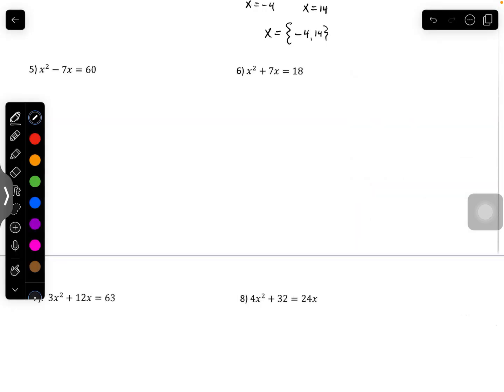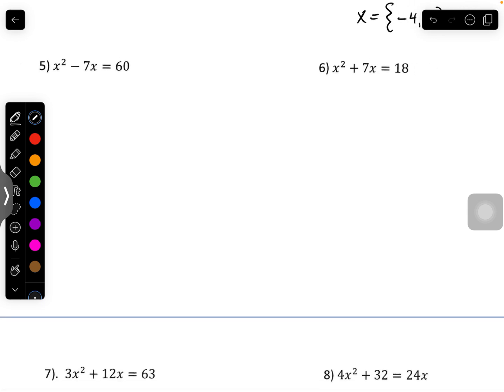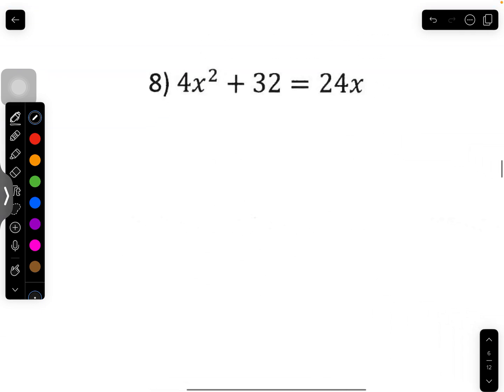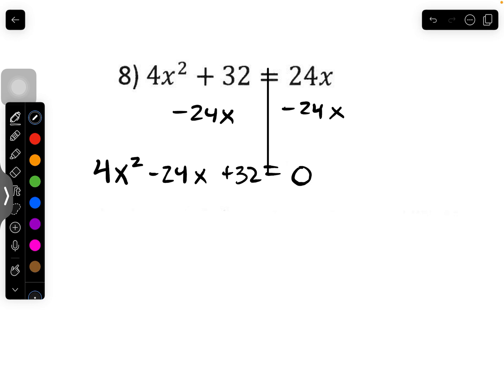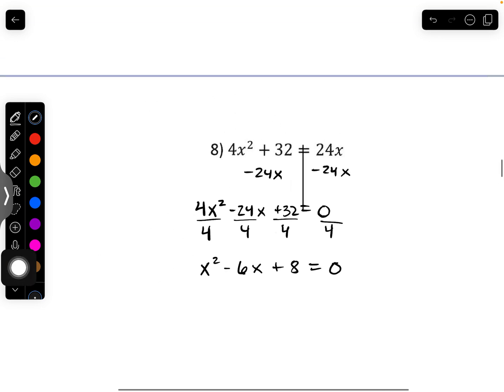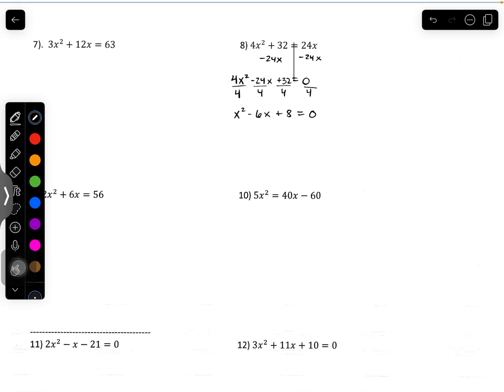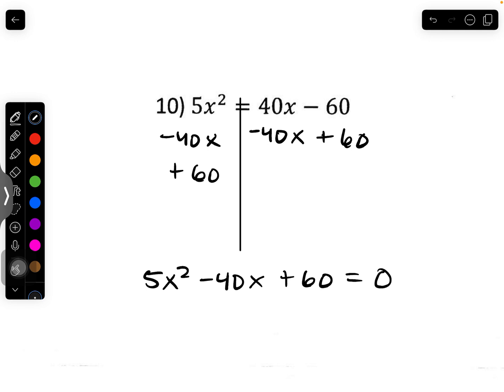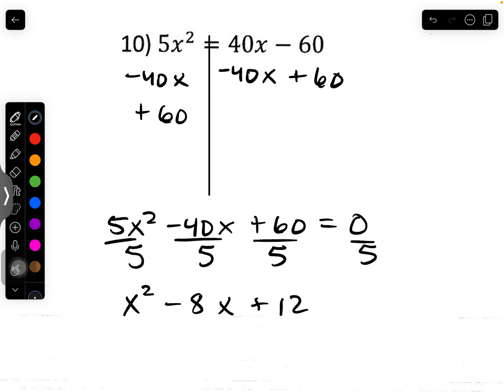Solving Quadratics with Factoring Part 2